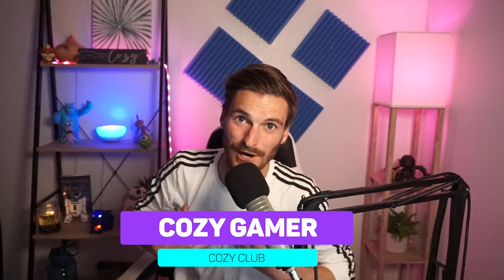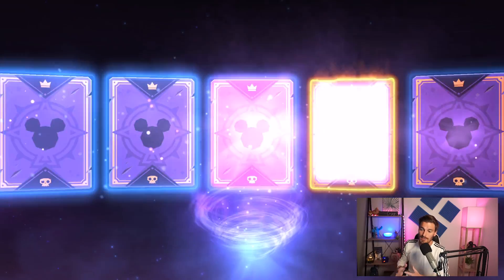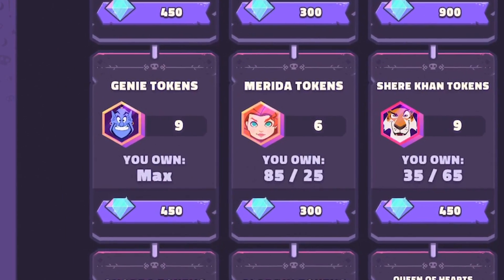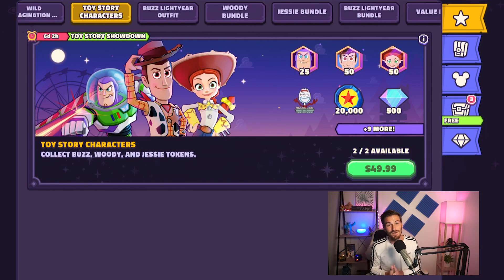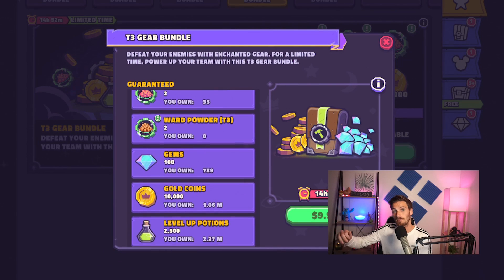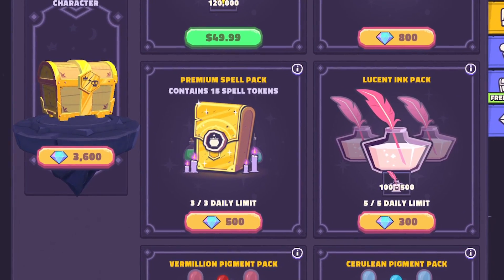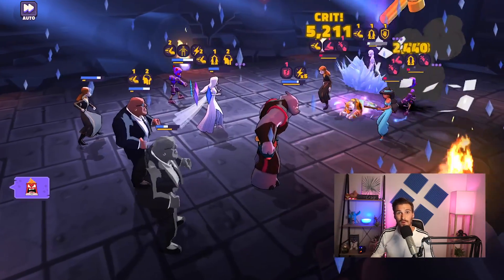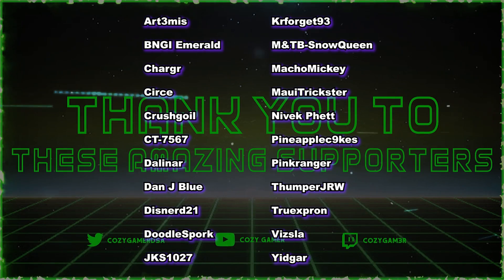The ULTIMATE Guide to Whaling | How to Spend More Efficiently in Disney Sorcerer's Arena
This is a MUST watch video if you are planning on spending money in Disney Sorcerer's Arena. Whether you spend a little, some, or alot of money in DSA, you want to make sure you are spending this in the most efficient way possible. I will give you all of the tips and tricks, about what packs, purchases, and strategies you should look for before you spend those hard earned Gems and money.

If you feel led to donate and get some extra cozy club access

If you enjoy the content hit that 👍

Intro (00:00)
Early game (01:48)
Mid game (07:34)
Late game (11:04)
Tips and Tricks (14:41)

Thank you to these Chubby Dolphins for all of your input: Isophane, DannyrMendoza, Morrok, MachoMickey, Fodom101, and DoodleSpork